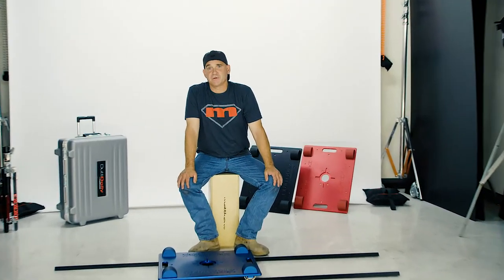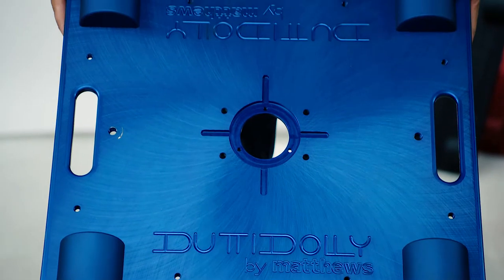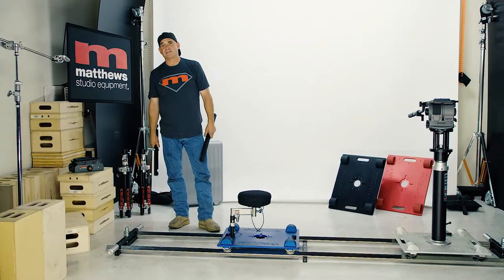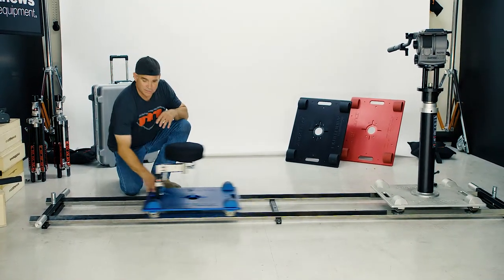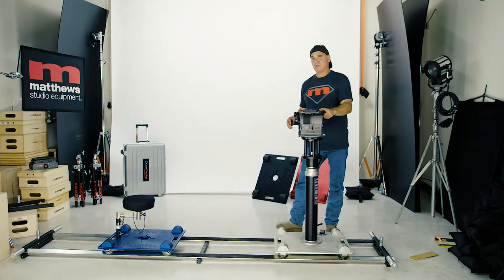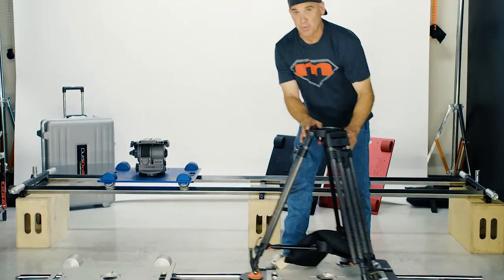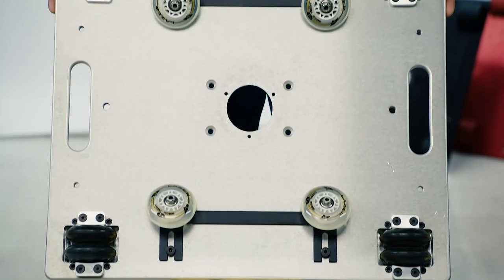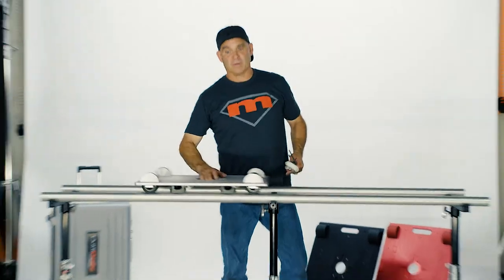Matthews Dutti Dolly, Seat, Bazooka, Tripod, and Speed Rail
Matthews Dutti Dolly was designed by Jim Saldutti 17 years ago to fulfill the need for low camera angles with smooth movement. Dutti Dolly can be customized to your needs with multiple accessories and add-ons. Put a seat on it and jury rig a push bar using several available 3/8" holes all over the dolly. Add a Bazooka for additional height and stability or a tripod with Dutti Wings. Tie two dollies together using c-stand arms. Use Dutti Speed Wheels to lock the dolly in on speed rail. The possibilities are as endless as your imagination.